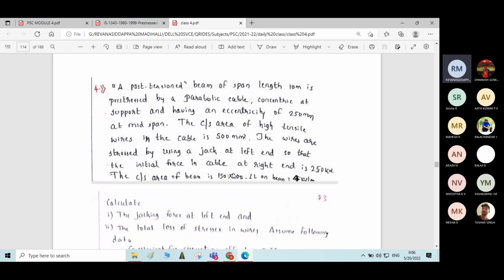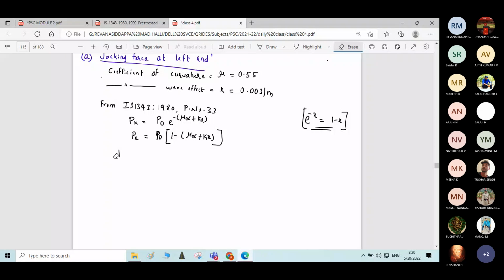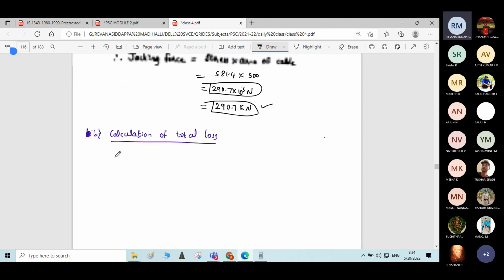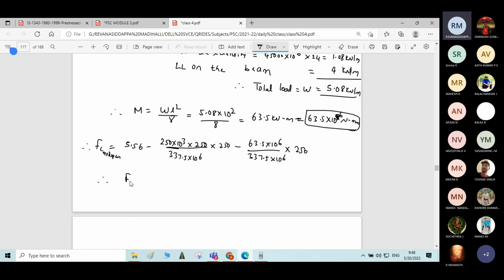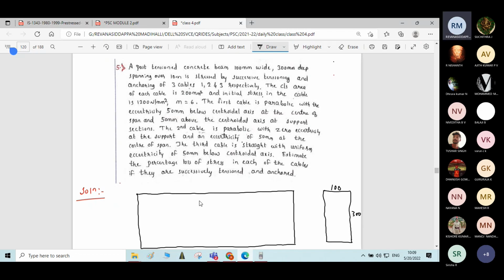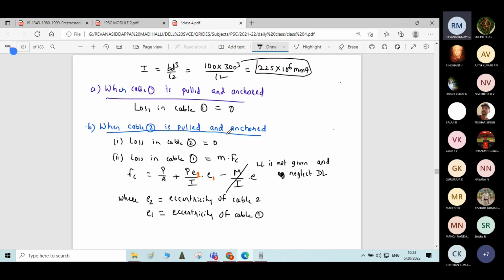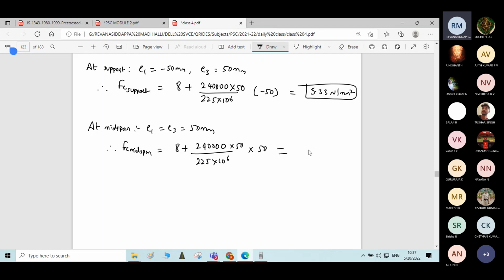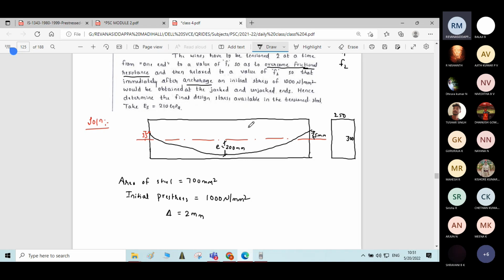MODULE 2 CLASS 3 LOSSES OF PRESTRESSES